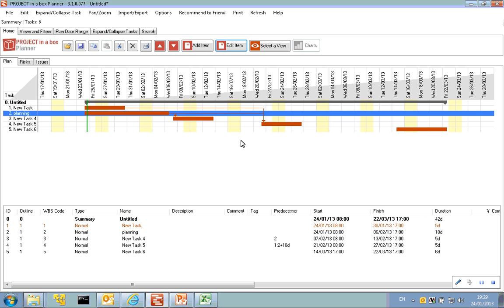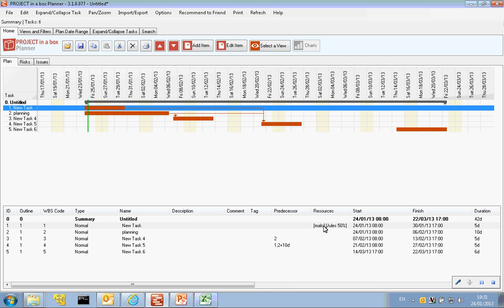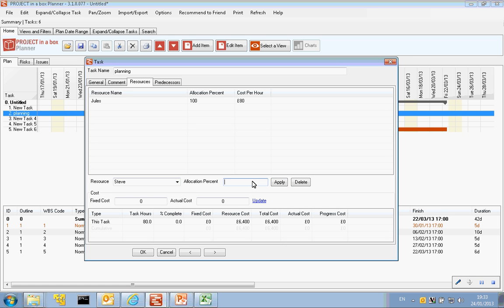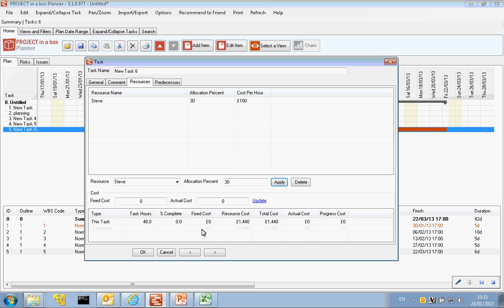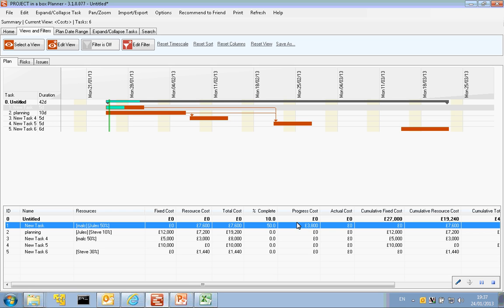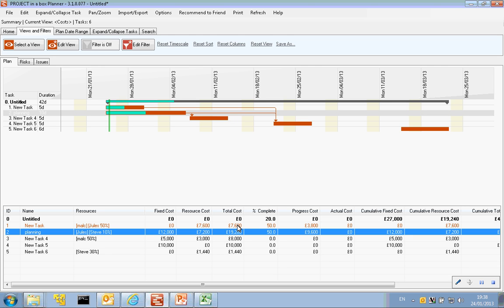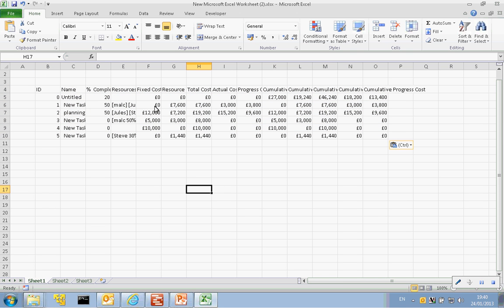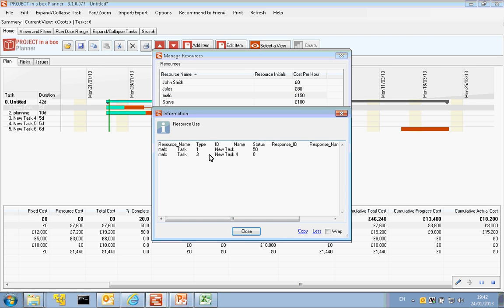4 - Planner - Task resources and costs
completing task information including costs and time